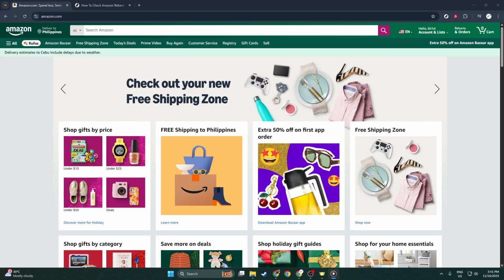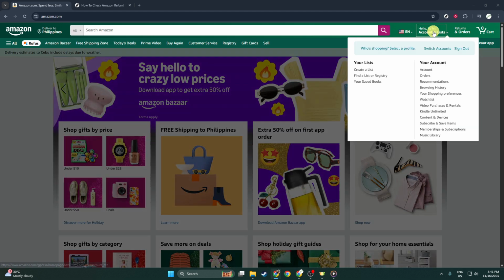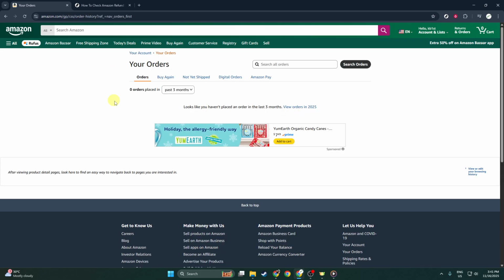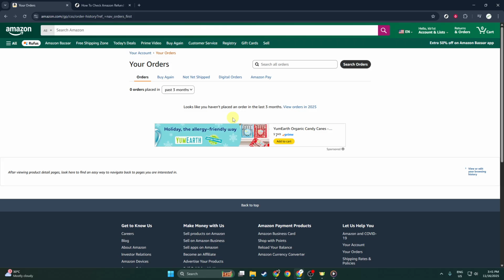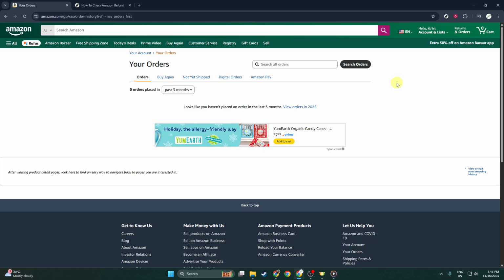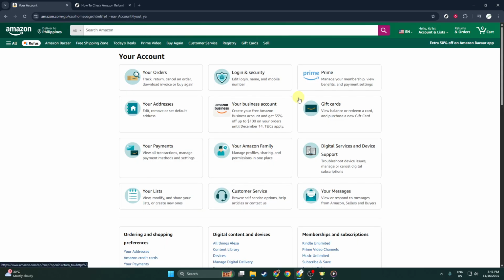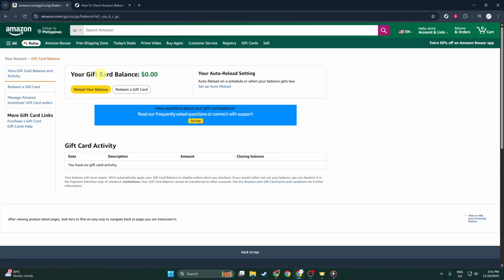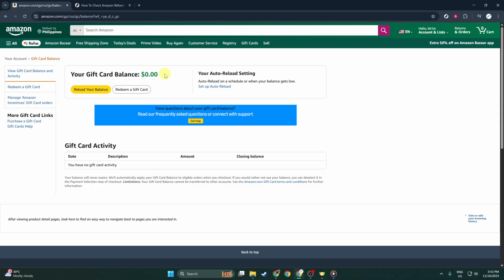How To Check Amazon Refund Balance (Step By Step Guide)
How To Check Amazon Refund Balance (Step By Step Guide) In this video, I’ll show you how to check your Amazon refund balance using a simple step-by-step guide. If you recently returned an item or got a refund, this tutorial will help you see exactly where the refund appears in your Amazon account.

We’ll walk through how to access your Amazon refund balance, how Amazon processes refunds, and where to find the details inside your account settings. This Amazon beginners guide is perfect if you just want a clear and easy explanation.

Whether you’re checking refund status, order details, or your account balance, this Amazon refund tutorial will help you understand everything quickly.